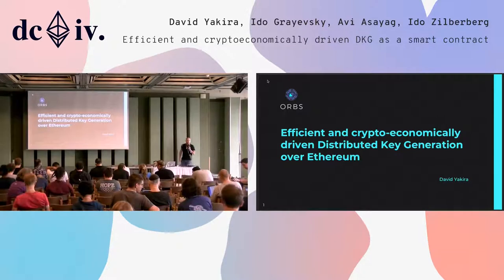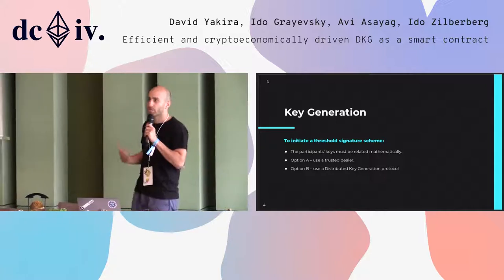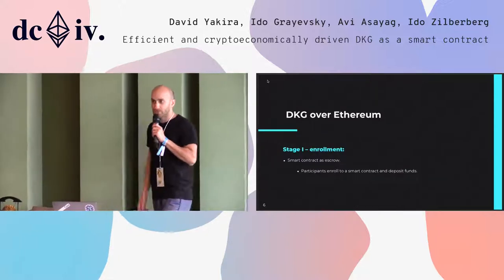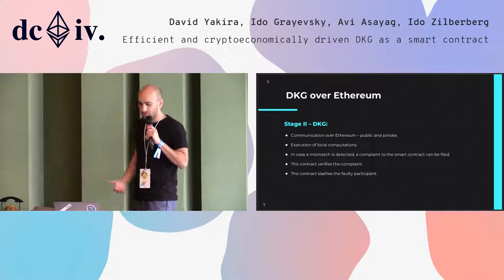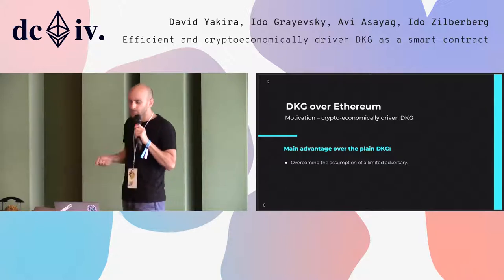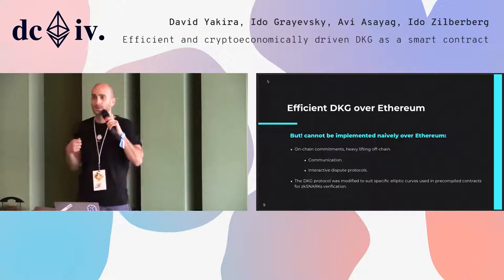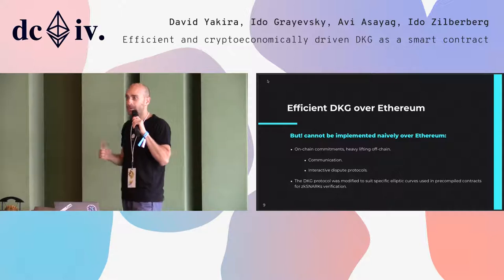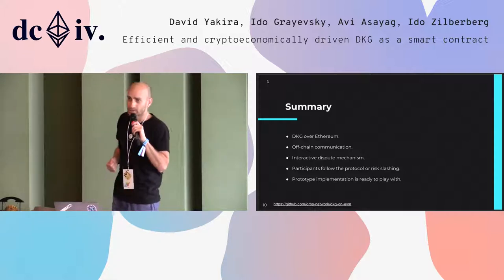Efficient and cryptoeconomically driven DKG as a smart contract (Devcon4)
In the absence of a trusted party, Distributed Key Generation (DKG) protocols are essential for the initial setup of any type of threshold cryptosystem. The protocol results with each of the participants holding a valid key share. We use Ethereum as a decentralized trusted platform to run a DKG protocol for BLS signatures. We use precompiled contracts that were initially designed for fast (within the block gas limit) zkSNARKs verification to overcome the computational complexity of the protocol. We rely on a previously proven DKG protocol, but our version is specifically designed to be implemented as a smart contract over Ethereum. We prove the security of our DKG protocol in the random oracle model and other common cryptographic assumptions. To conclude the system, we give an efficient smart contract for signature verification. Our smart contract consumes reasonable gas and scales nicely (in terms of the number of participants). Only a dispute between two of the participants will invoke elliptic curve arithmetics or paring computations. Ethereum is used for three reasons: As a medium for (synchronous) communication, as a mediating authority in case of conflicts, and as a cryptoeconomic incentivization layer over the plain DKG protocol.

Speaker(s): David Yakira, Ido Grayevsky, Avi Asayag, Ido Zilberberg
Skill level: Intermediate
Track: Security